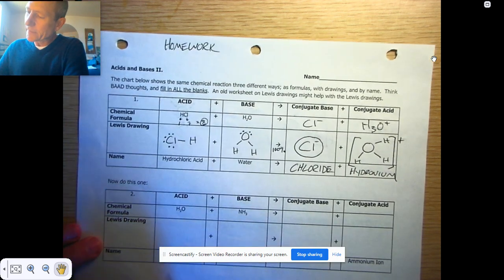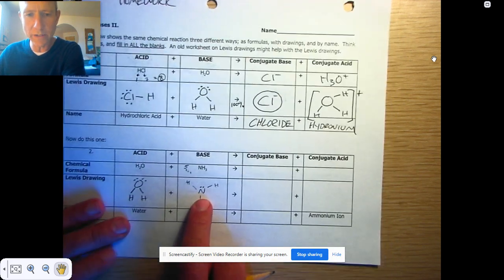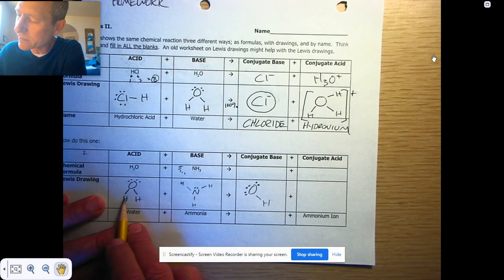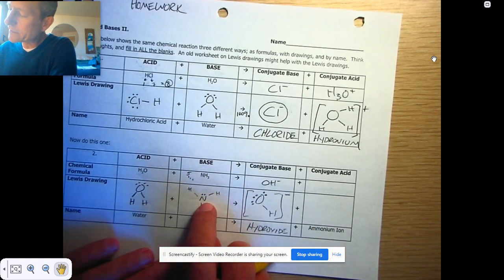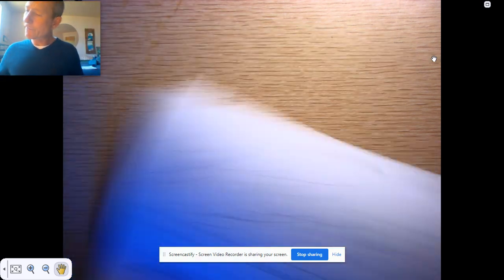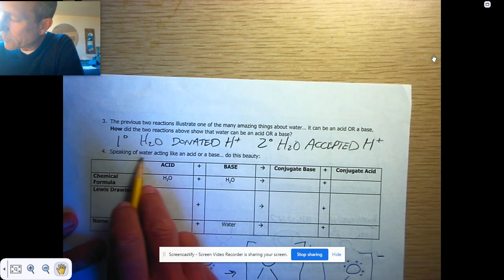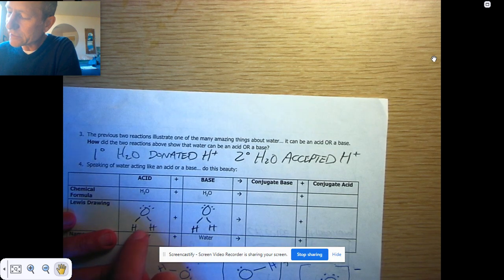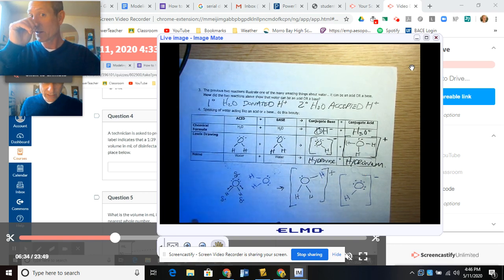Modeling Acid Base Reactions 5/12